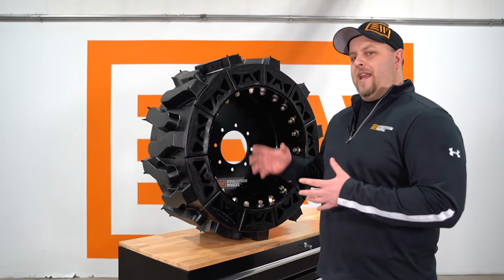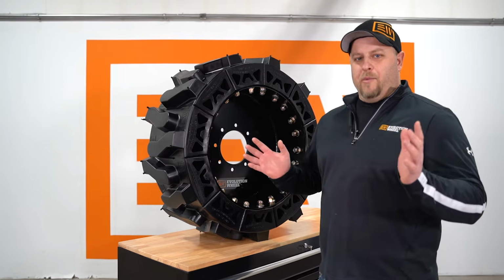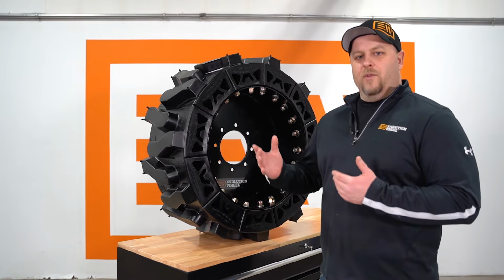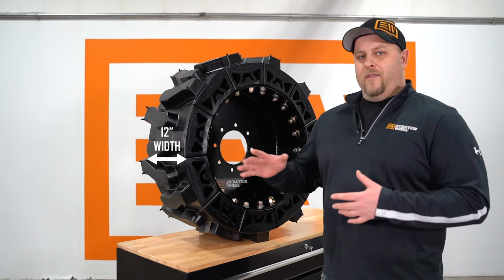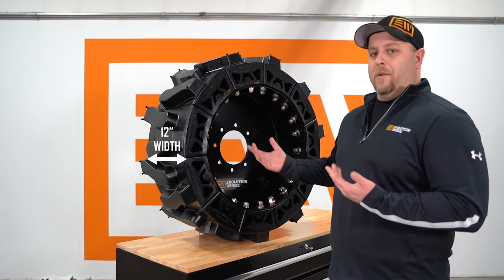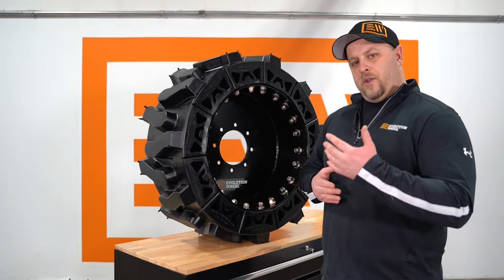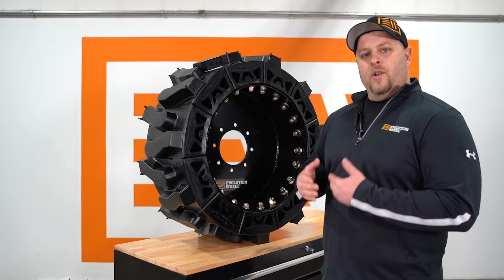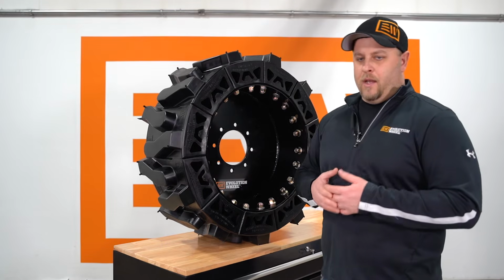What you NEED to know about 12x16.5 SOLID Tires | Skid Steer Solid Tires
In this video, we cover what exactly you need to know when looking at 12x16.5 solid tires and what specs you should be paying attention to.

If it's for your Bobcat skid steer working in a muddy application or hard surface, you are going to want to consider these specs before purchasing your next set of skid steer tires.

Using Evolution Wheel means our customers have more productive hours and less downtime on the job. Built right here at home, Evolution Wheel is ready for work. Are you?